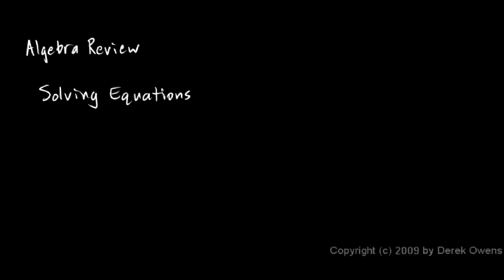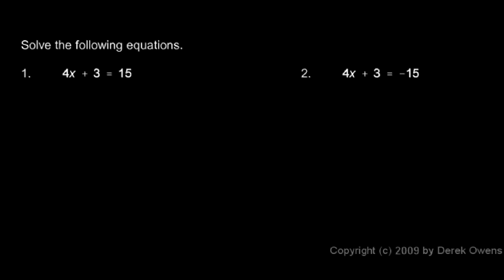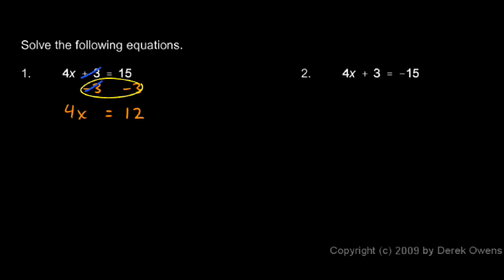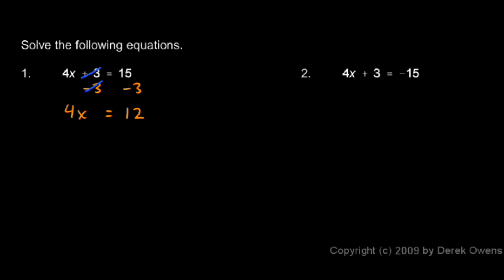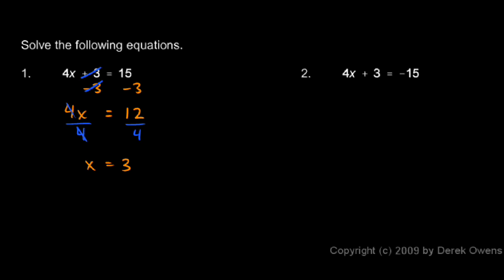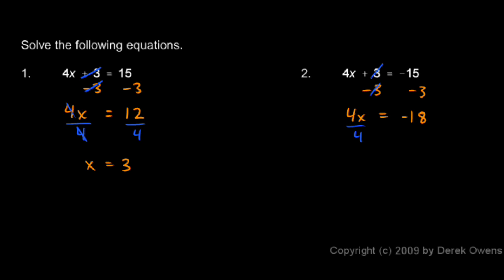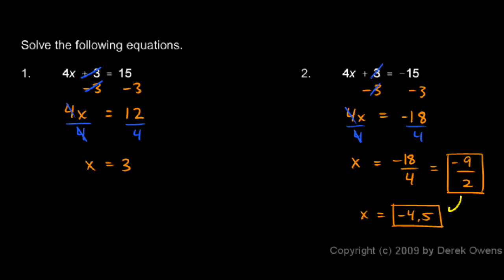Algebra Review 2.1 - Solving Equations